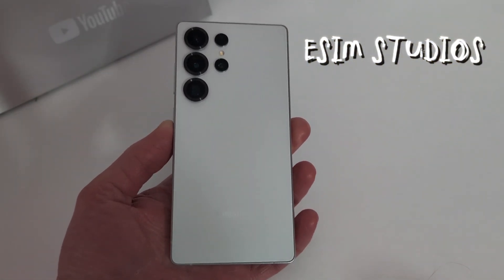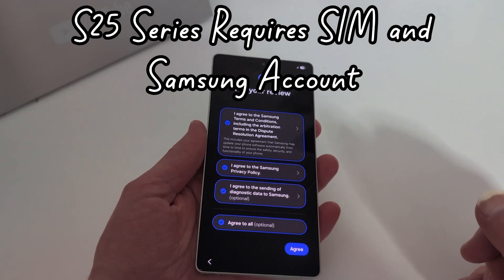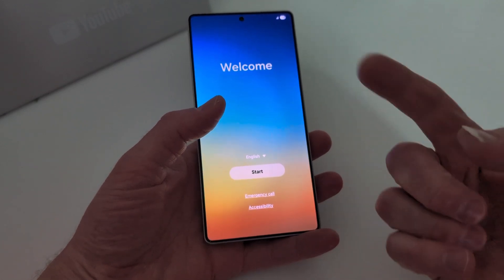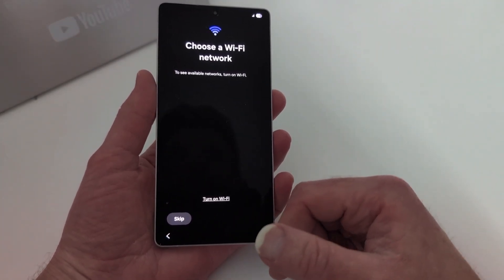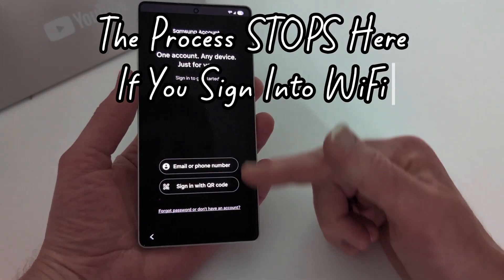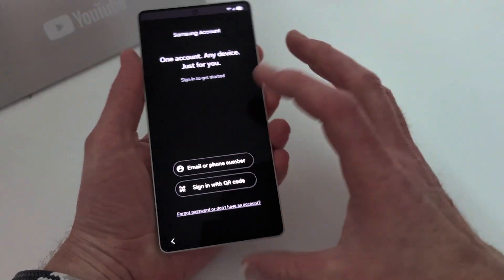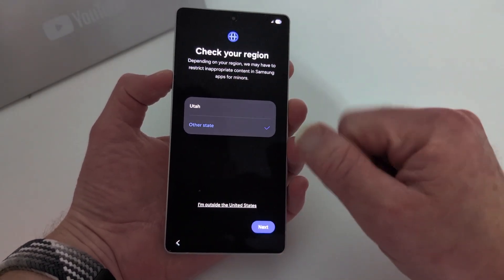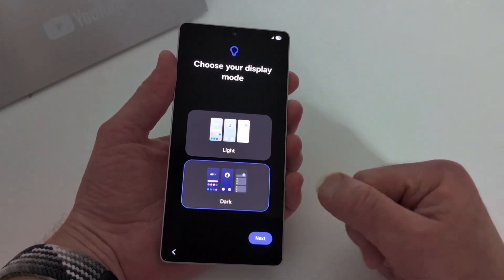S25 Ultra - How to Skip Setup and Go Directly to Home Screen, Bypass Setup Hack Fix DIY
ABOUT US ⬇️
• Taylor Bell, founder and host of the eSIM Studios YouTube channel, produces digital media focused on daily technology.
• He holds degrees in hotel management and technology, and has worked for companies including Toyota and Sprint.
• Bell is a member of the GSMA and CTA, attends CES, and partners with YouTube, Google Pixel SuperFans, Nothing, and Samsung.